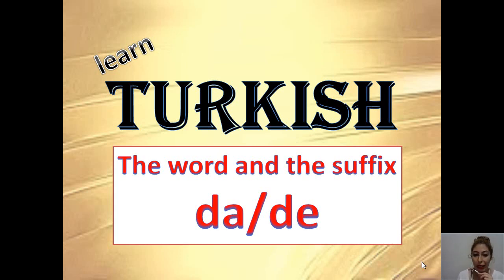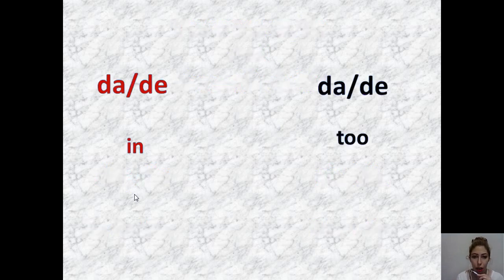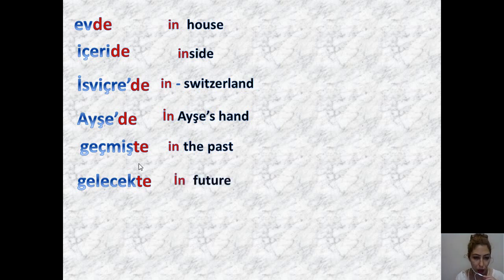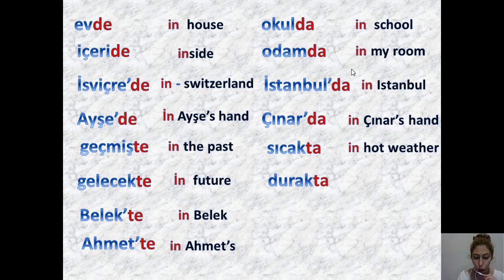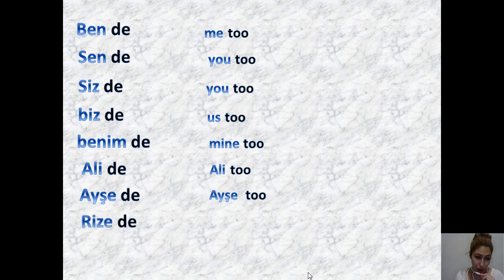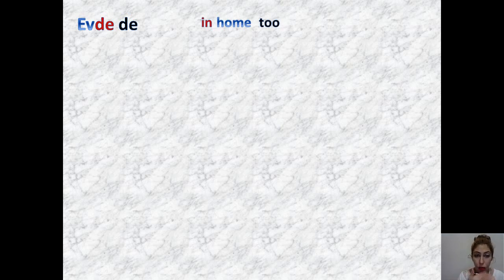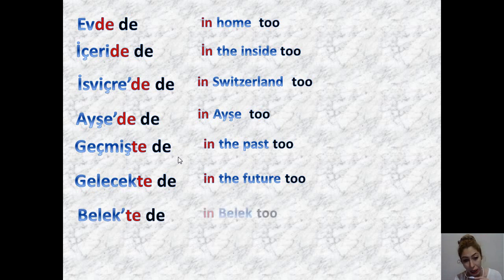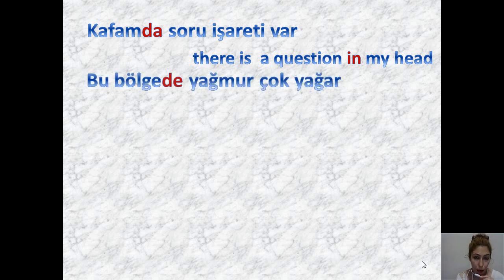lesson 20 Turkish for English speakers- the word and the suffix ''de/da''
In this video, you learn how to say ''in'' and ''too''. we have the word and the suffix of da/de. I have mentioned enough examples to make it clear. you may come across some wrong English which is only because of the translation but I tried to make it clear.

Please share lesson 20 Turkish for English speakers- the word and the suffix ''de/da'' for beginners. This is For Level A1
Do not hesitate to ask any questions related to the topic.
This channel consists of educational videos, teaching Turkish to English and Persian speakers, and the English language to Turkish students.